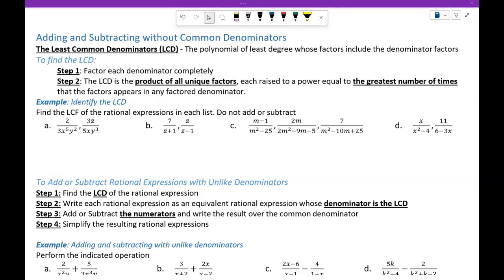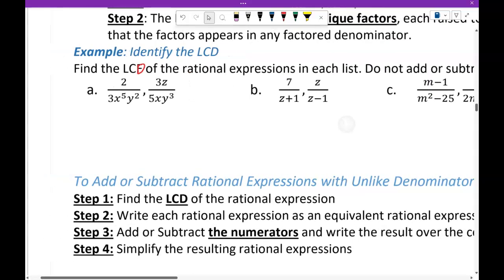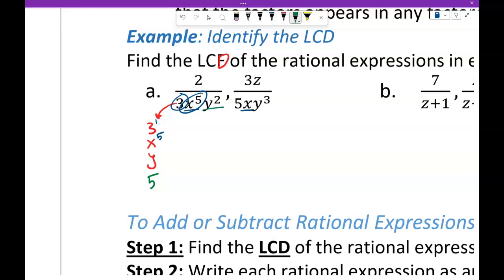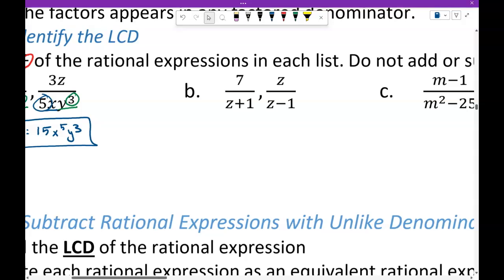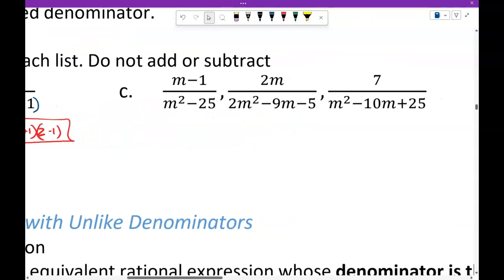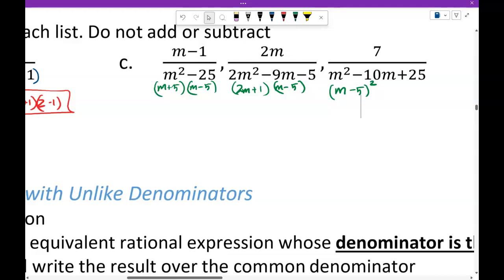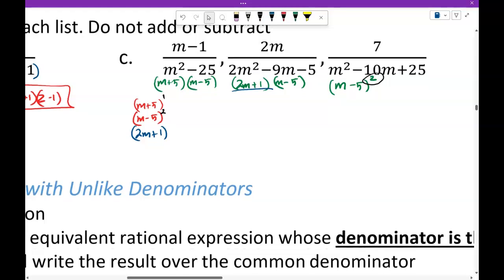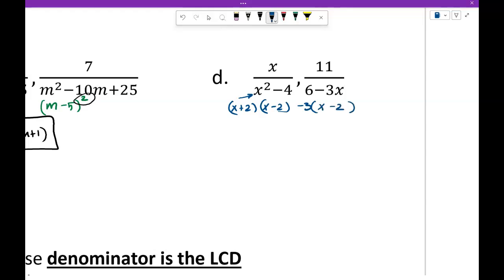Alg II - 6.2 Part 2 - Identifying the Least Common Denominator of Rational Expressions